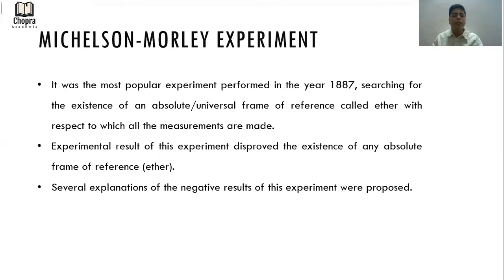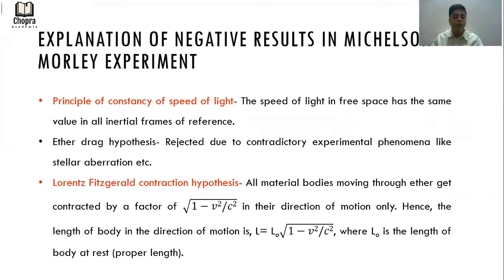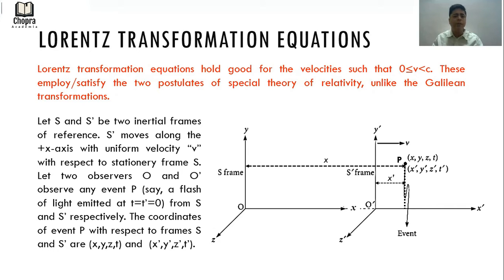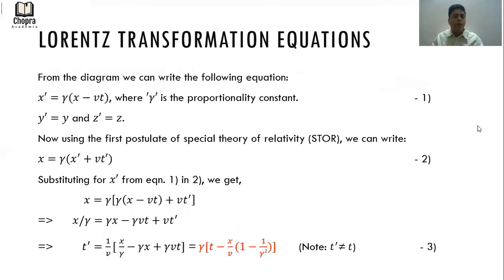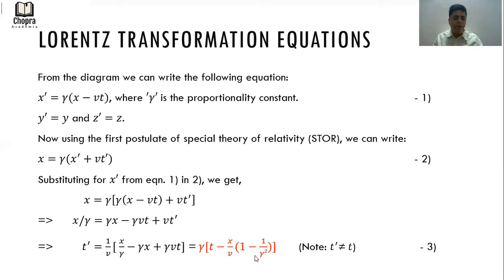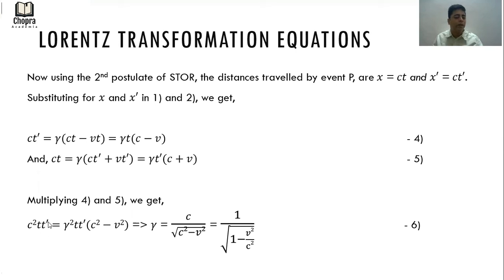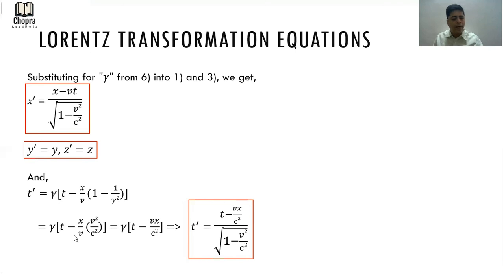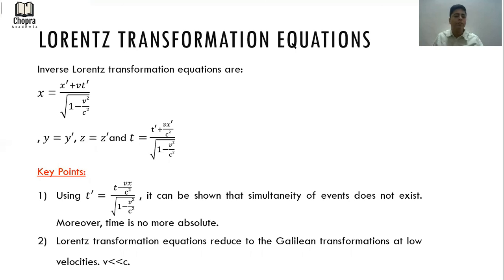"Chopra Academia"- Michelson Morley experiment, Lorentz Transformation equations-Theory & derivation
We'll learn about:
Michelson Morley experiment-Briefly,
Explanation of negative results of Michelson Morley experiment,
Lorentz Transformation equations-Theory and derivation,
Key point of Lorentz transformations